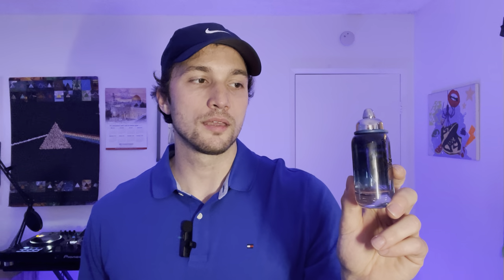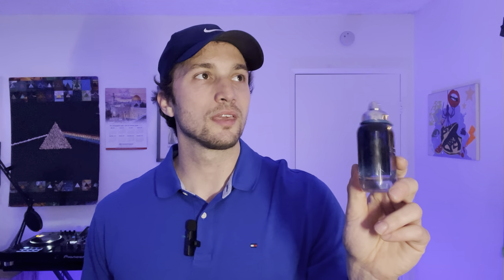15 Of THE BEST Cheap Men's Fragrances For Summer 2023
Grab your margarita mix and get ready to be smelling great this summer without spending much money. What are you looking forward to wearing this summer?

Hook your boy up with a sub and I'll move the mic a little farther away from my face next time so your ears aren't blown off by mic clipping. turns out it didn't come out sounding all that great. I have a much nicer mic that I'll be using from now on so I appreciate you sticking through the beginning stages of the channel. It'll take me more time to edit, but you all are worth it!

Fragrances mentioned in this video:
15. Lacoste L.12.12. Blanc
14. CK All
13. Jimmy Choo Man Ice
12. Montblanc Starwalker
11. Banana Republic Metal Rain
10. Banana Republic Grasslands
9. Lucky Brand Lucky You
8. Lattafa Maahir Legacy
7. Salvatore Ferregamo Acqua Essenziale Blu
6. Coach Blue
5. Coach For Men
4. Azzaro Chrome Legemd
3. Vince Camuto Homme
2. Tommy Bahama St. Barts
1. Tommy Bahama St. Kitts

Photo by: Saad Khan